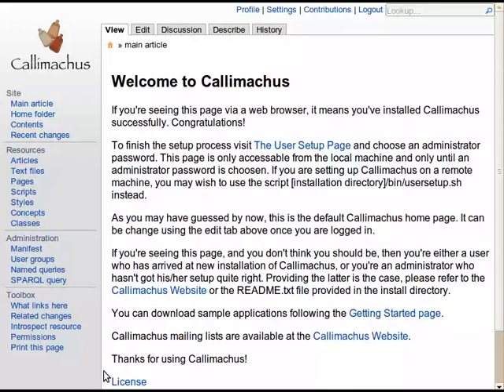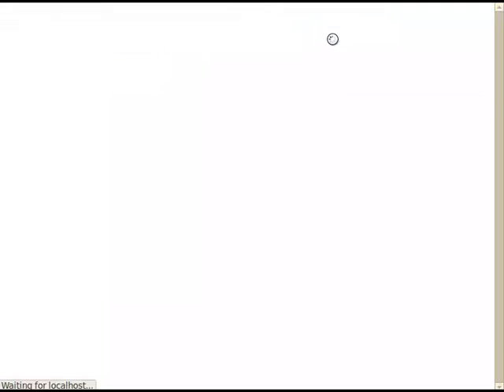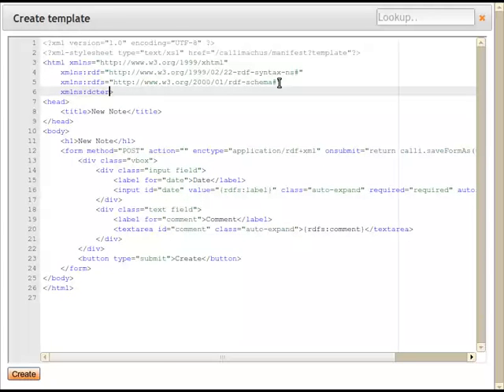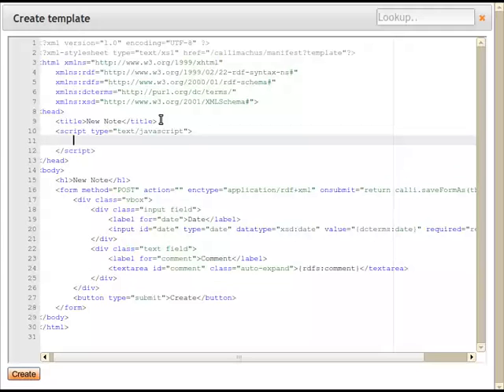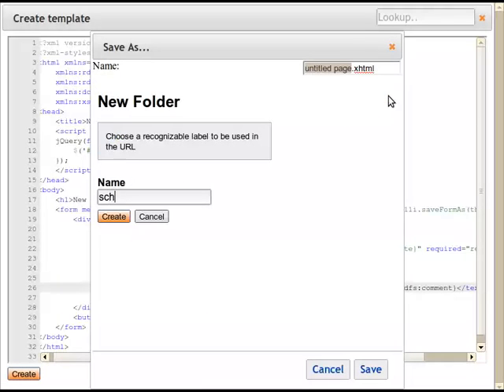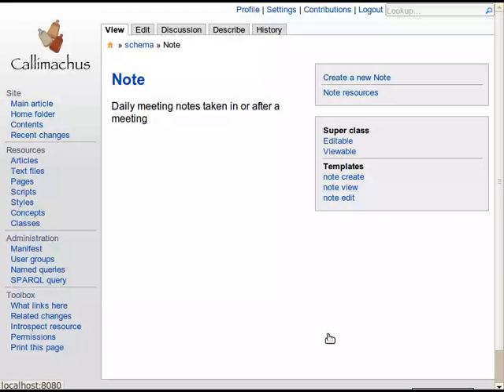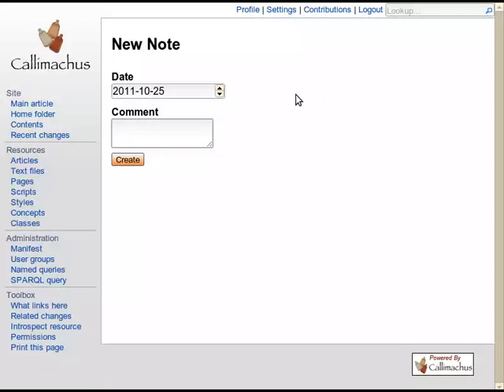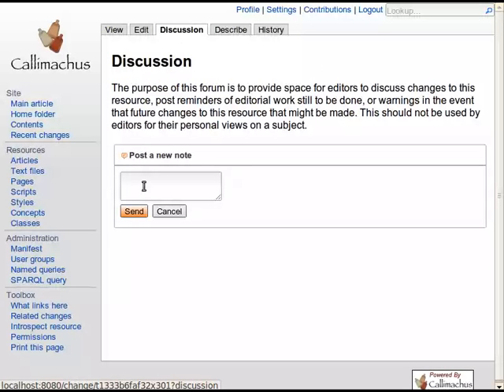Callimachus 0-13 Walkthrough Part1